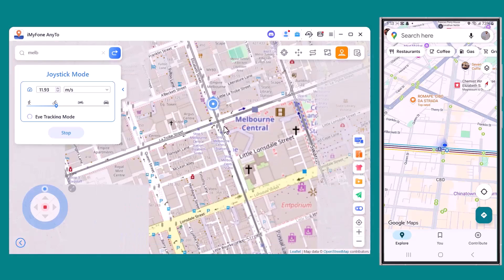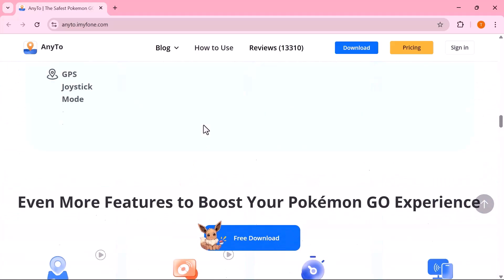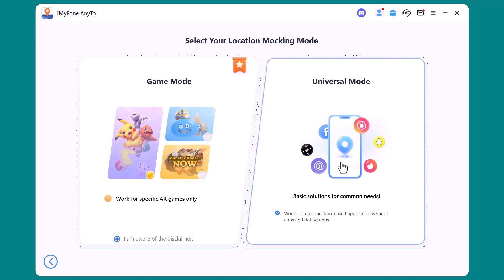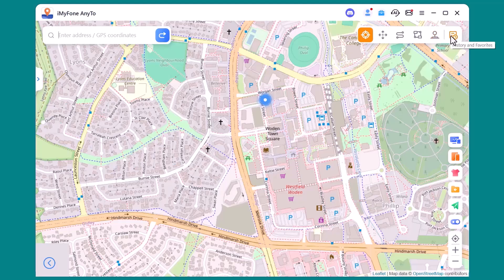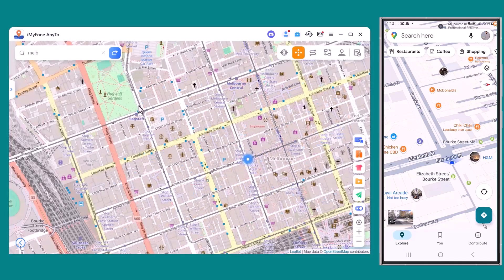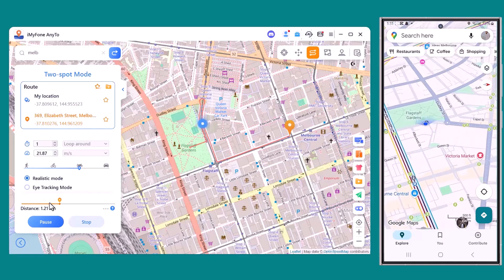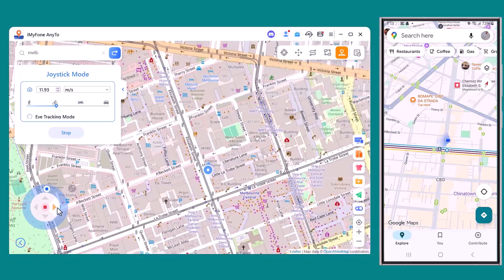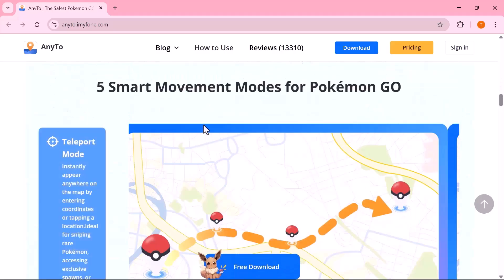How to Change Location on IOS and Android Easily | iMyFone AnyTo Review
👉Easily fake your GPS location on iPhone/Android with just one click – iOS 26 and Android 16 Supported & No Jailbreak Required!👈

With AnyTo you can:
🔧 Key Features:
✅  Compatible with the latest iOS 26 and Android 16.
✅ No Jailbreak/Root Required – Safe and easy to use on all devices.
✅ Fake GPS Location – Change your location to anywhere in the world with just a few taps.
✅ Smooth Joystick Control – Move your character with precision using the built-in joystick.
✅ Multi-Game Support – Works seamlessly with Pokémon GO, Ingress, Pokémon Scarlet/Violet, and more!

🎮 Whether you're hunting rare Pokémon, battling in gyms, or exploring new game worlds, AnyTo gives you the freedom to play your way.